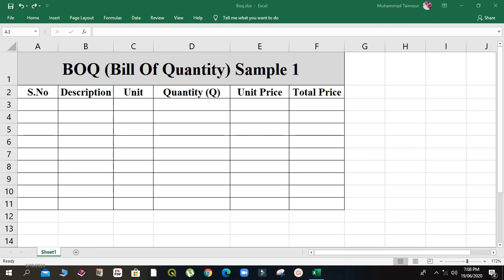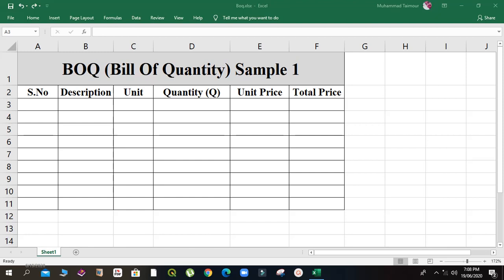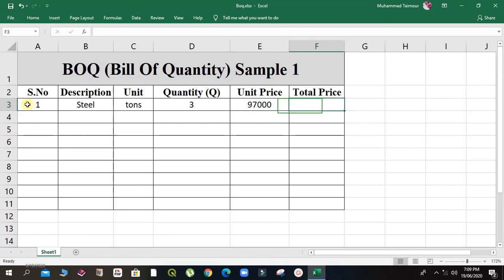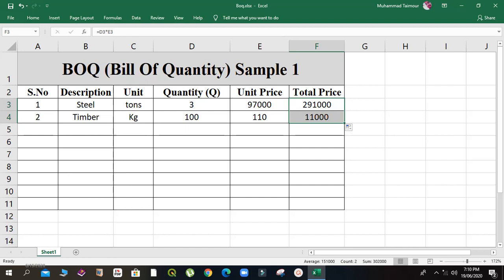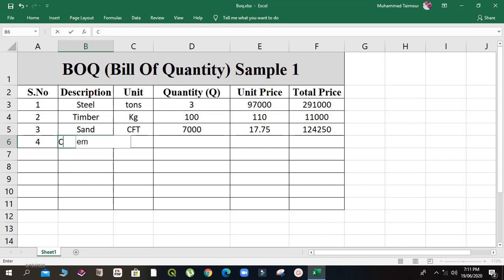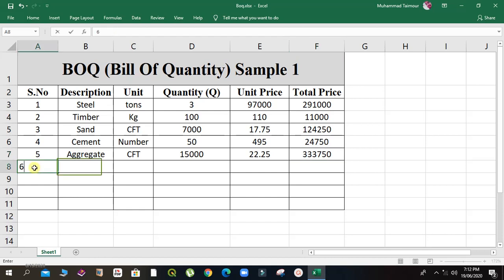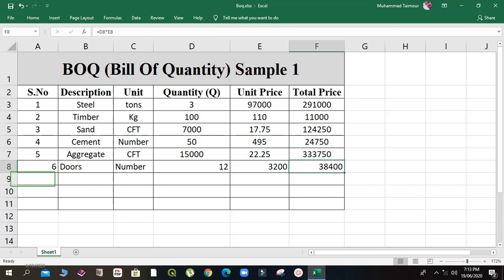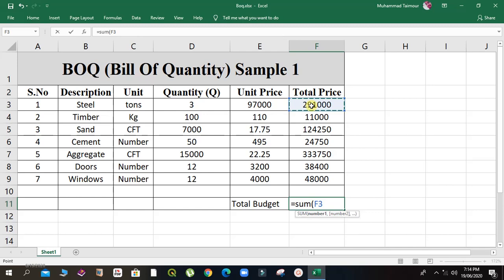How to make BOQs by Taimour Khan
This video is about"How to make BOQs for a project work or Site Work".Everything is explained in the form of XL-Sheet. The method explained is very easy.